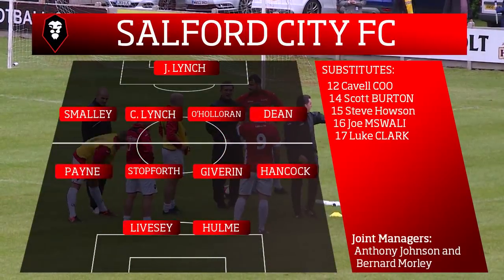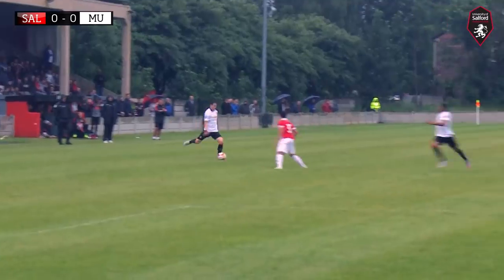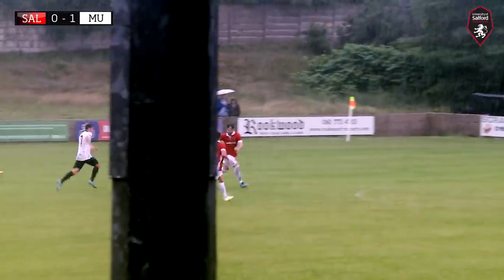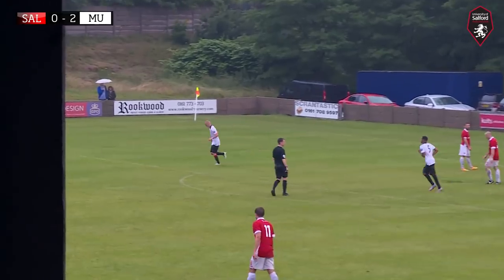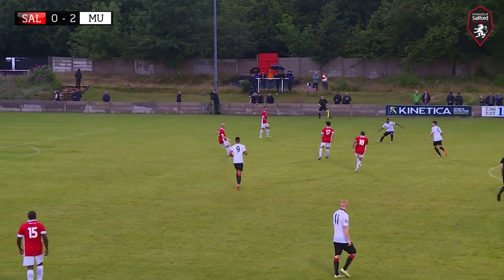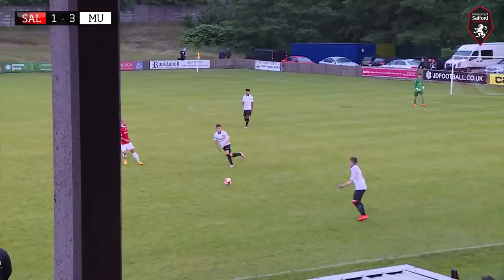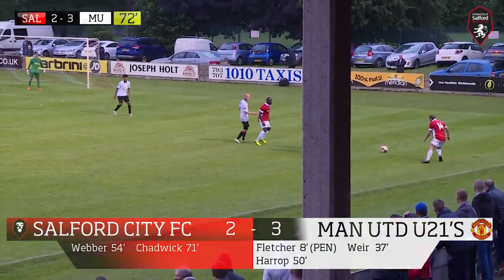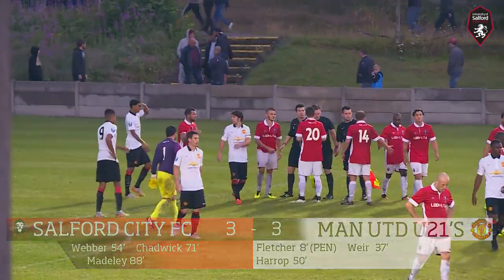Salford City 3-3 Manchester United U21s - Pre season friendly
Highlights of Salford City's 3-3 draw with Manchester United U21's at Moor Lane.

Filmed and produced by the University of Salford.
Commentary by Thomas Deegan (@TSDeegan).